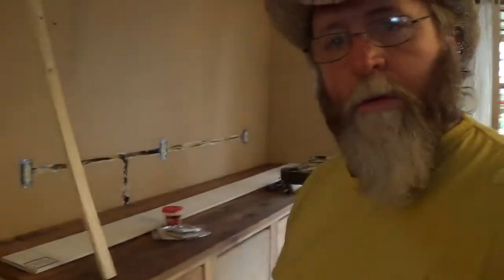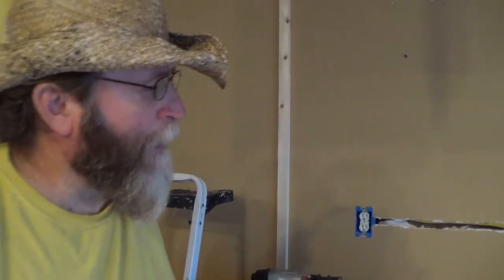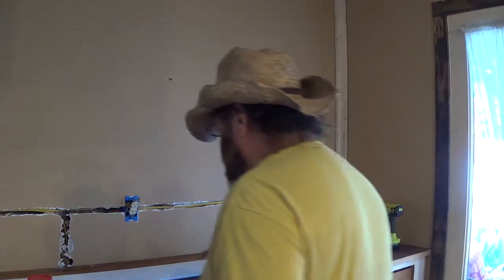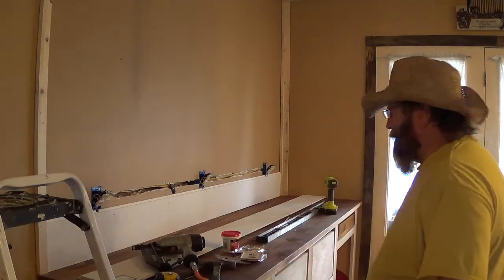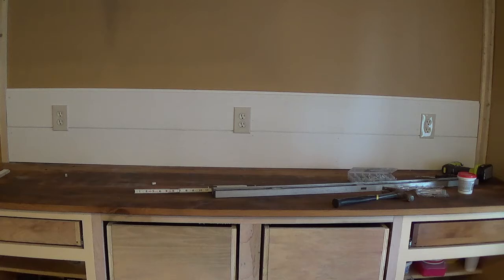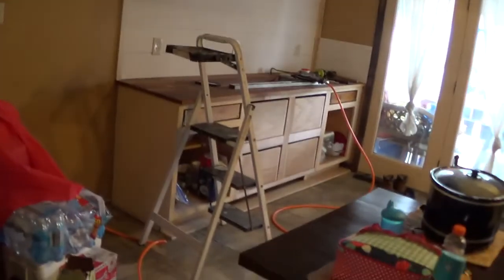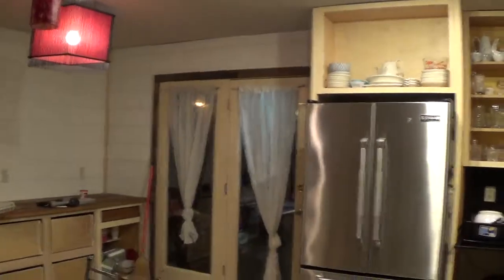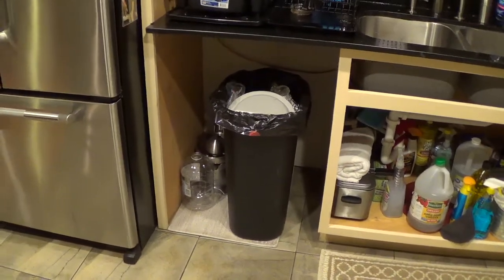Episode111 Day9 Operation Make Mama Happy